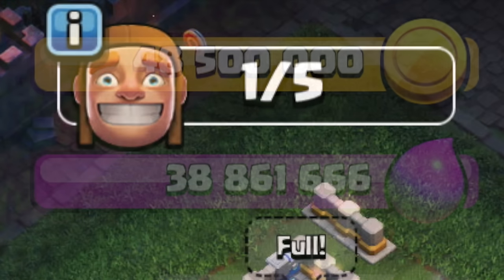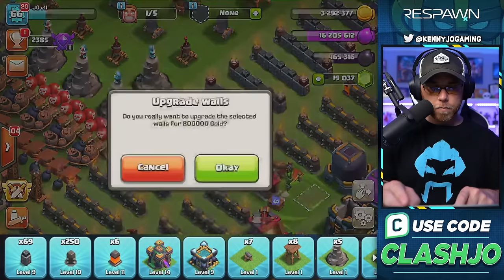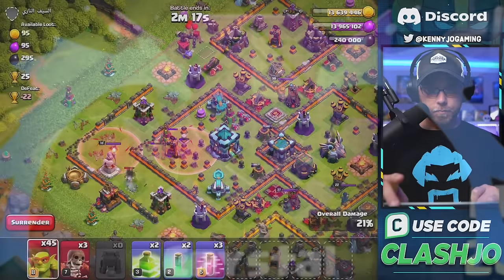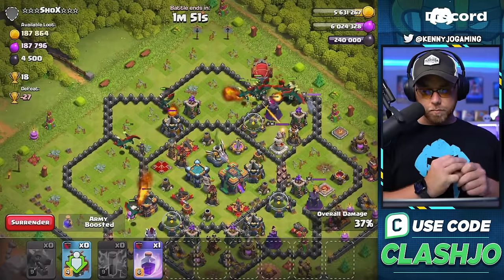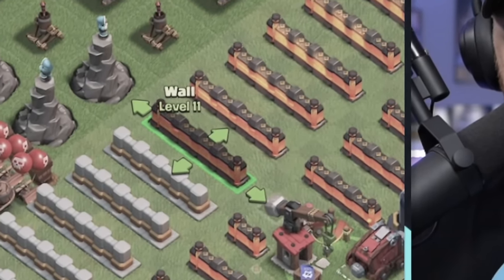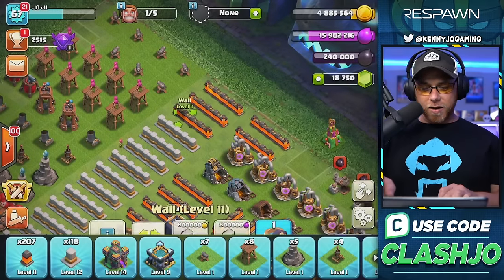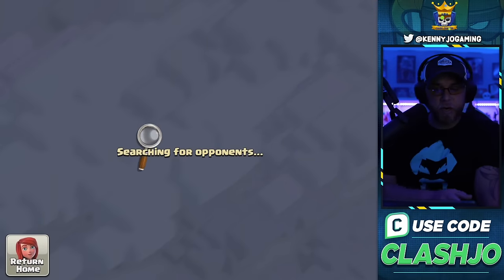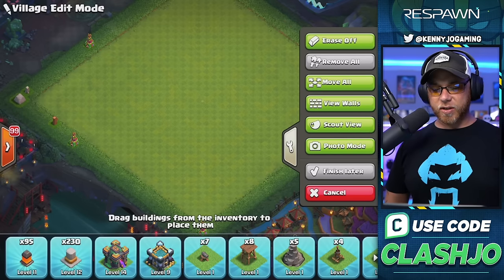I Spent 24 Hours Upgrading 325 Walls in Clash of Clans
How To Upgrade Walls Fast in Clash of Clans?? Kenny Jo shows you the perks of being a Rushed TH14 by upgrading multiple wall levels in 24 hours! The biggest challenge in this 24 Hour Wall Challenge was NOT upgrading the walls or stealing the 291,000,000 resources...it was the Clouds!